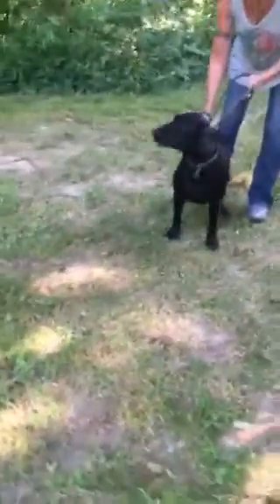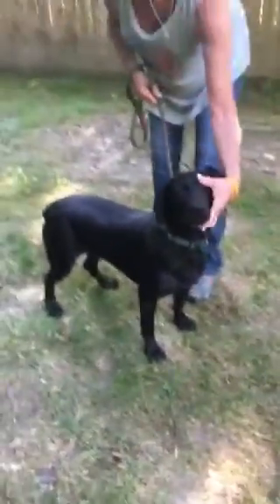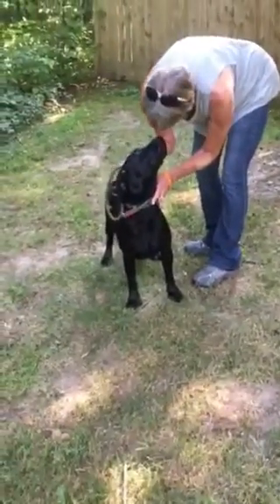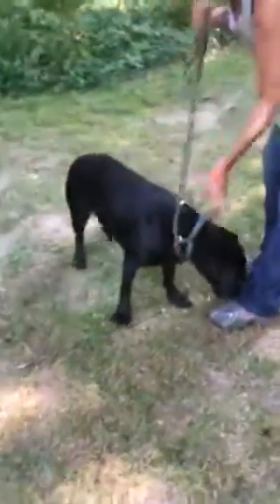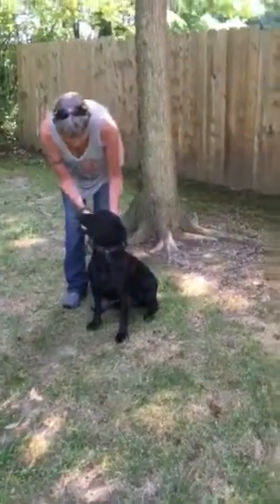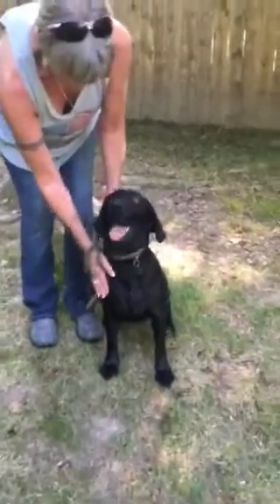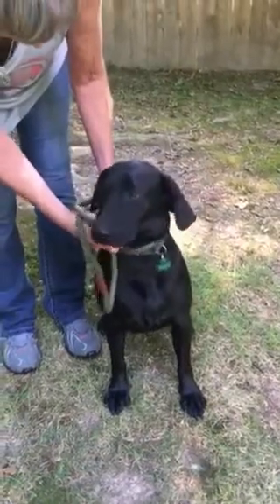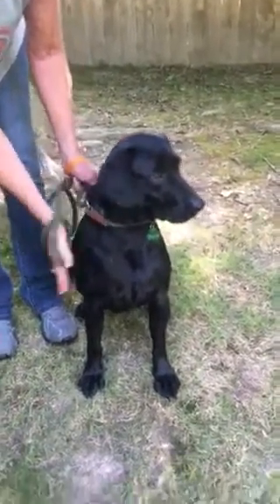Shasta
Black lab mix for adoption